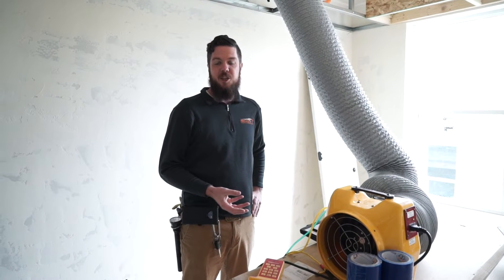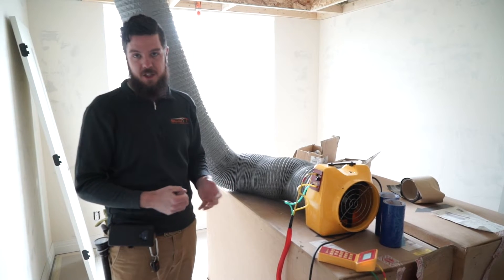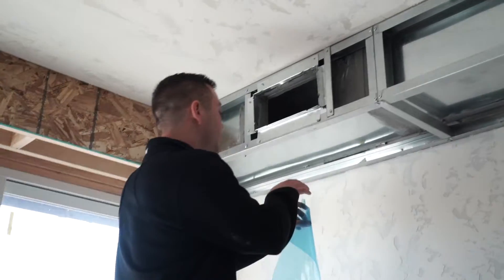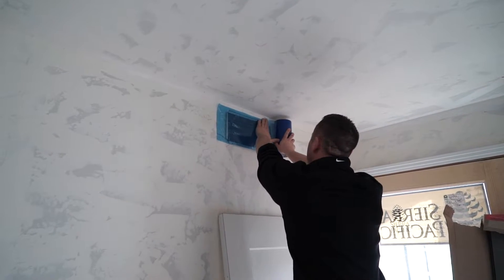Duct Leakage Test Overview For Builders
Scott Home Inspection offers Duct Leakage Testing in the Colorado Front Range area including Denver, Boulder, Fort Collins, and Colorado Springs. We created this video for builders that are unfamiliar with the process to help understand the test and give tips to pass. Duct leakage is a requirement in IECC 2015 and beyond.